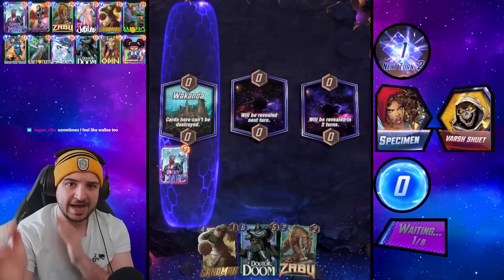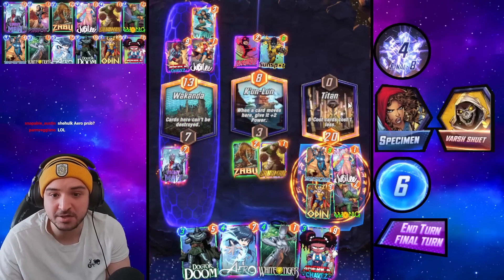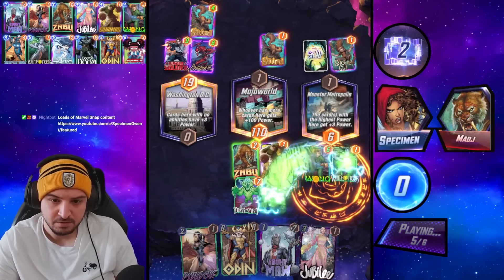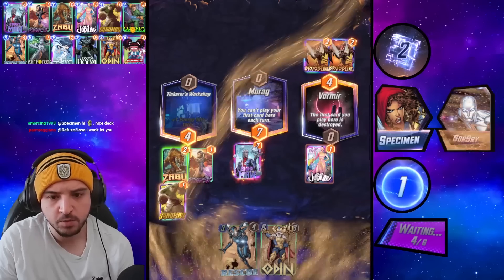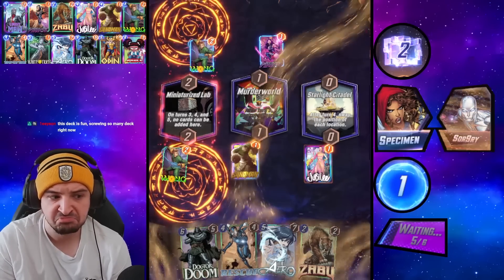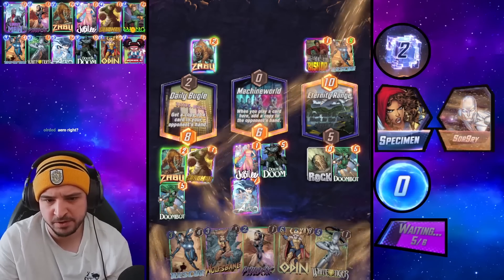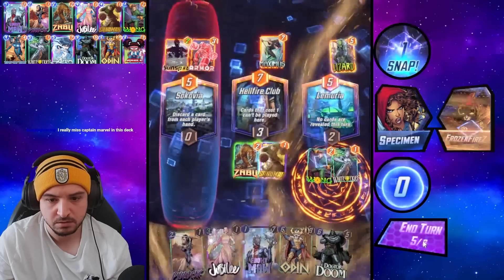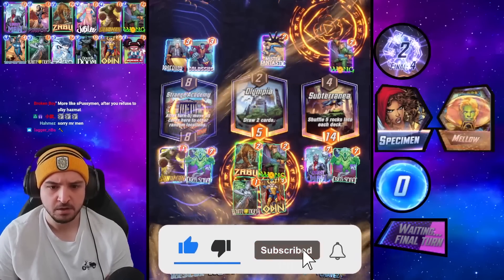This Budget Reveal Deck Beats EVERYTHING! | Marvel Snap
This is a Sandman On Reveal deck which absolutely dominates against a bunch of top meta decks. Odin, White Tiger & Doctor Doom are incredible win conditions, and Sandman is a huge counter to a bunch of meta decks.

Deck:
# (1) Ebony Maw
# (2) Psylocke
# (2) Zabu
# (4) Jubilee
# (4) Sandman
# (4) Wong
# (4) Rescue
# (5) White Tiger
# (5) Aero
# (6) Doctor Doom
# (6) Odin
# (6) America Chavez